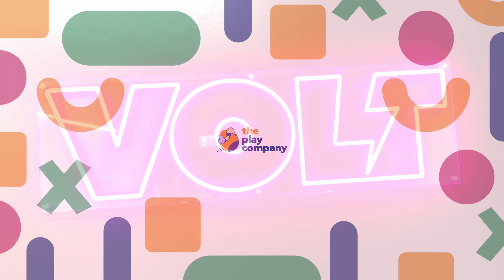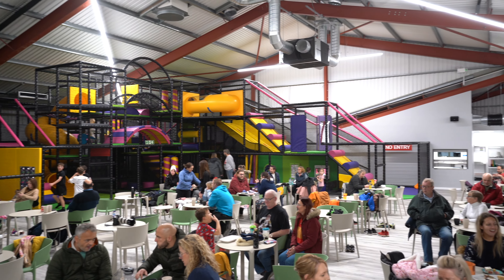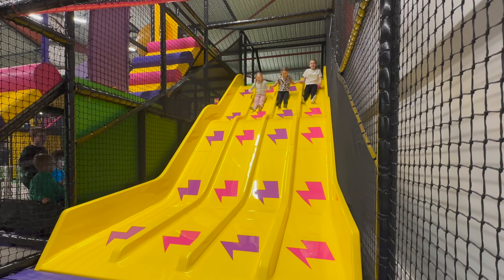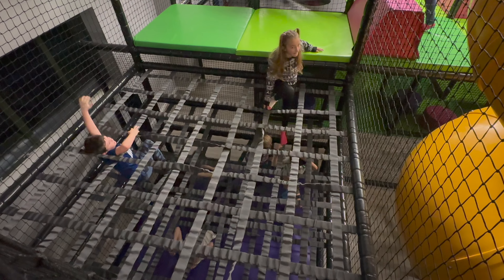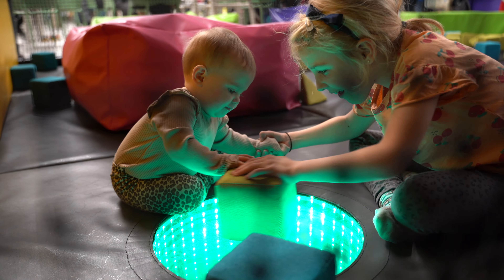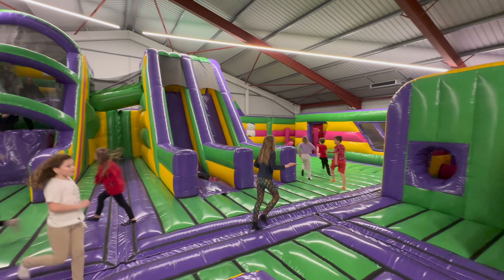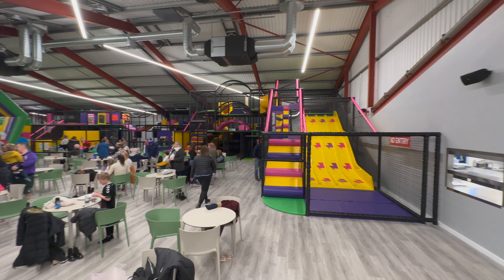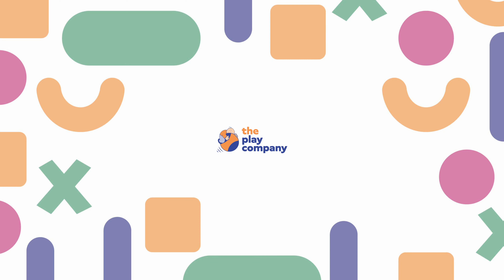Planet Volt is finally open!!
Planet Volt is open and oh wow, this place is incredible!!